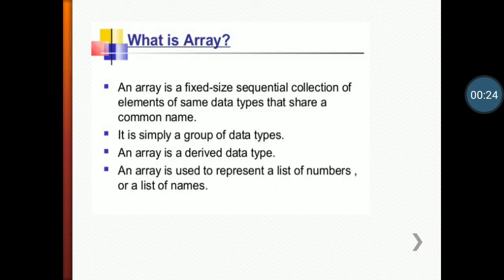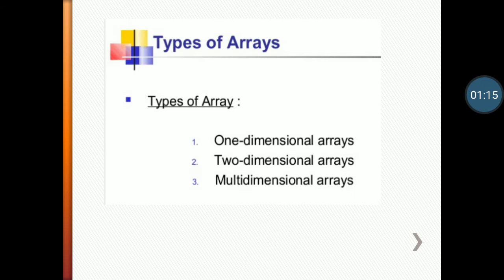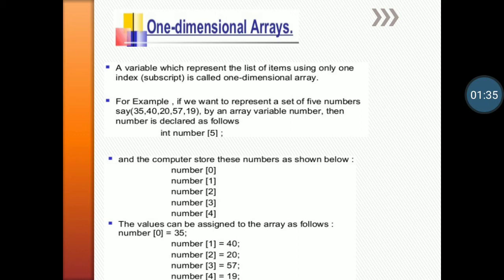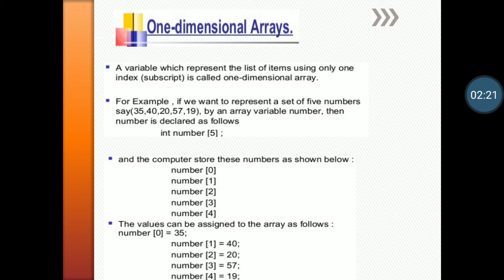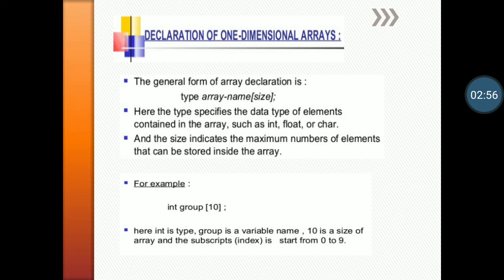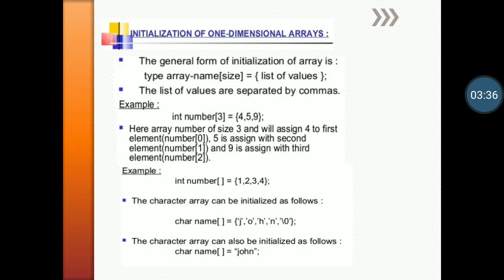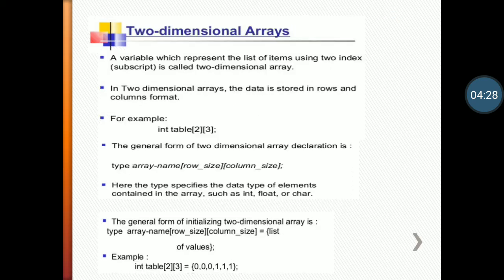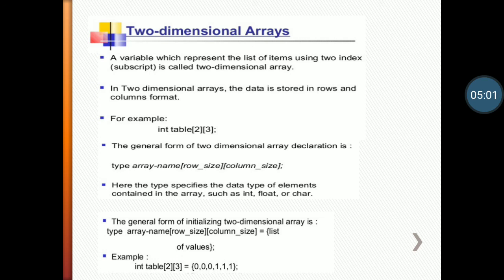Array's in C programming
By Shanti Shirsat